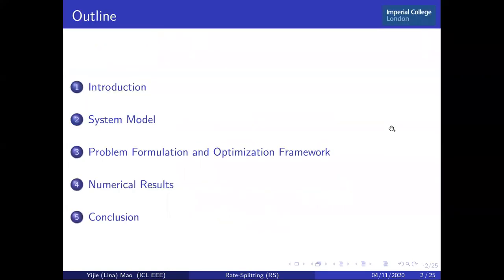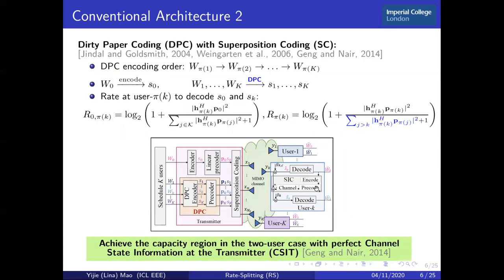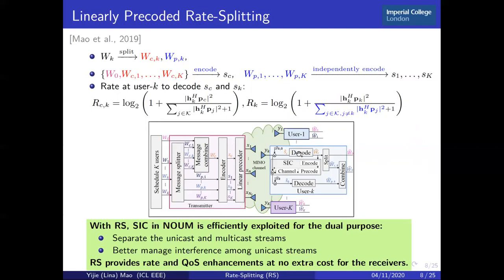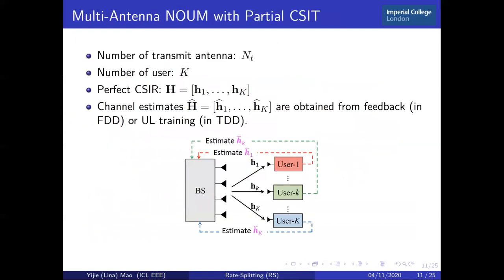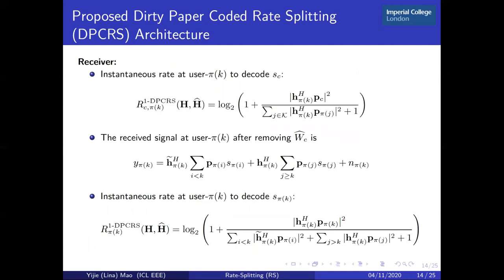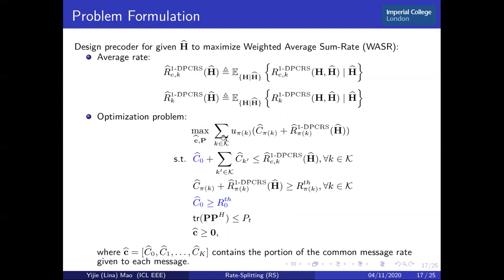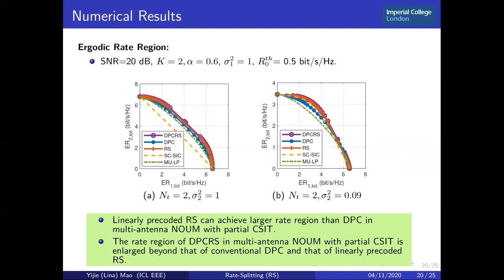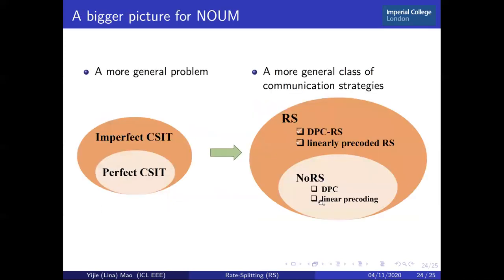Dirty Paper Coded Rate-Splitting for Non-Orthogonal Unicast and Multicast Transmission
A Non-Orthogonal Unicast and Multicast (NOUM)
transmission system allows a multicast stream intended to all
receivers to be jointly transmitted with unicast streams in the
same time-frequency resource blocks. While the capacity of
the two-user multi-antenna NOUM with perfect Channel State
Information at the Transmitter (CSIT) is known and achieved by
Dirty Paper Coding (DPC)-assisted NOUM with Superposition
Coding (SC), the capacity and the capacity-achieving strategy of
the multi-antenna NOUM with partial CSIT remain unknown.
In this work, we focus on the partial CSIT setting and make two
major contributions. First, we show that linearly precoded Rate-
Splitting (RS), relying on splitting unicast messages into common
and private parts, encoding the common parts together with
the multicast message and linearly precoding at the transmitter,
can achieve larger rate regions than DPC-assisted NOUM with
partial CSIT. Second, we study Dirty Paper Coded Rate-Splitting
(DPCRS), that marries RS and DPC. We show that the rate
region of DPCRS-assisted NOUM is enlarged beyond that of
conventional DPC-assisted NOUM and that of linearly precoded
RS-assisted NOUM with partial CSIT.